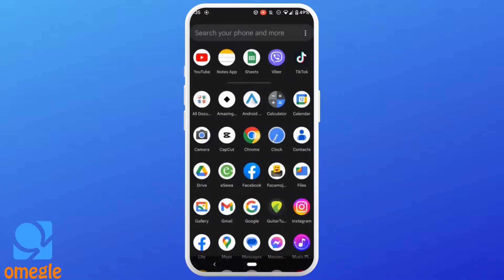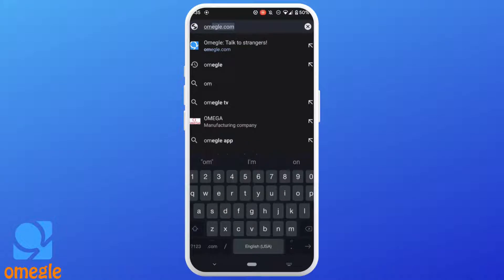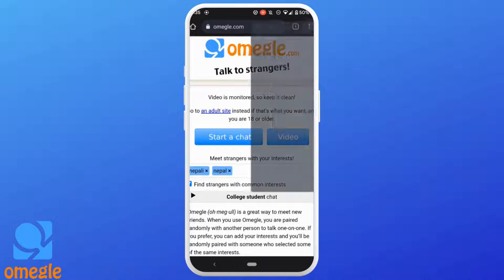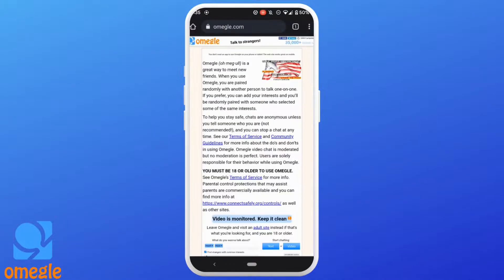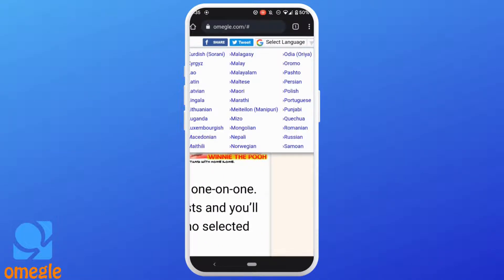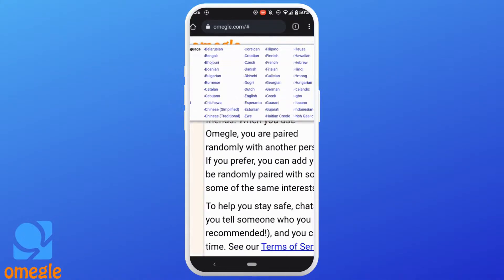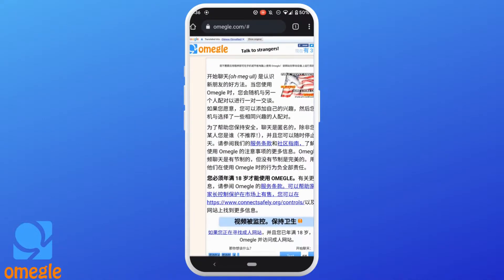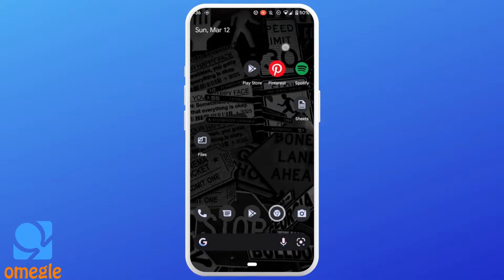How To Change Country Location On Omegle! (2023)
In this tutorial, we will show you how to change your country location on Omegle. Omegle is a popular video chat platform that connects you with random strangers from around the world. However, sometimes you may want to change your country location to chat with people from a specific region or to avoid chatting with people from certain countries.

We'll guide you through the steps to change your location on both desktop and mobile devices. We'll also discuss some potential risks and safety precautions you should take when using Omegle.

Whether you're looking to make new friends from a different part of the world or just trying to protect your privacy, this tutorial will give you the tools you need to change your location on Omegle.

So, if you're ready to explore the world of Omegle and connect with new people from around the globe, make sure to watch this video until the end.

Timestamps:
00:05 How To Change Country Location On Omegle
00:15 Open Omegle Official Website
00:20 Change Country Location On Omegle